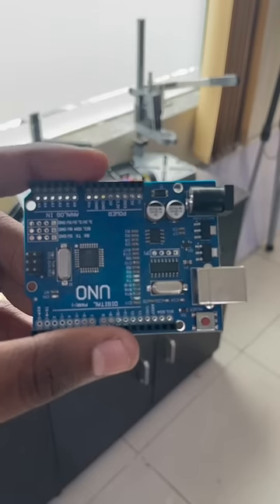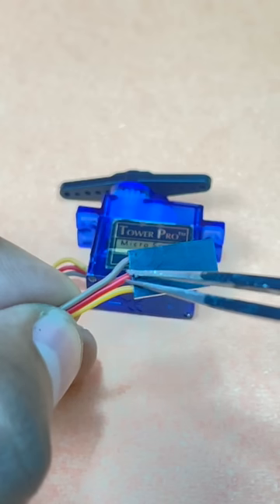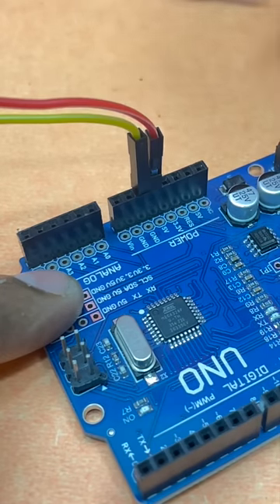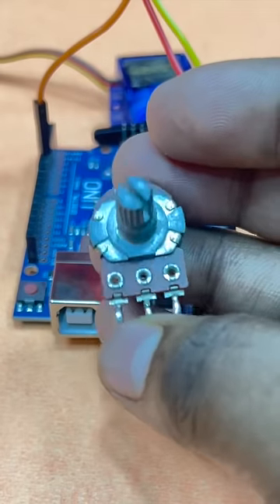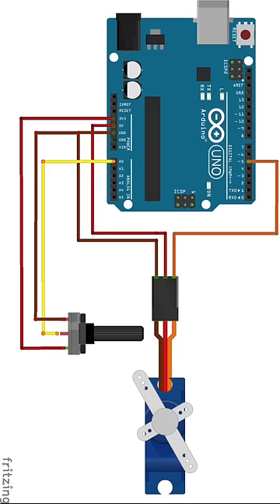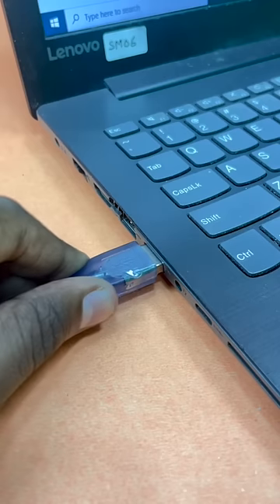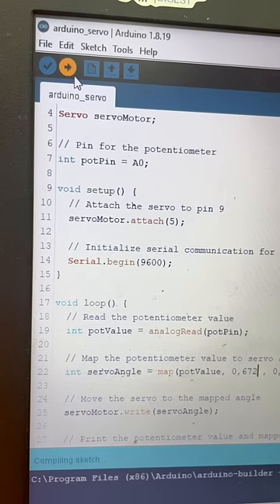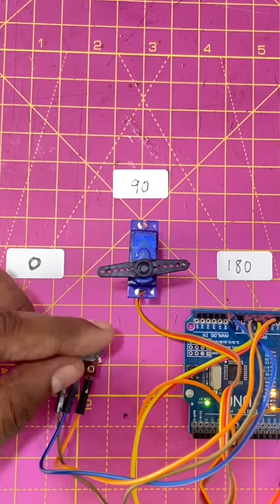How to Interface Servo Motor with Arduino